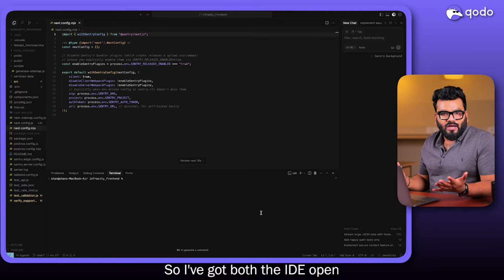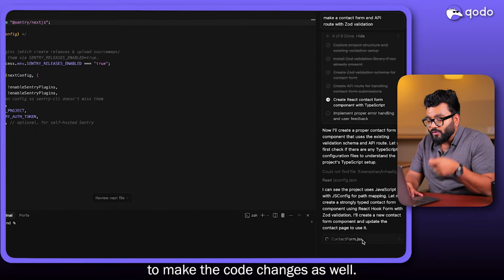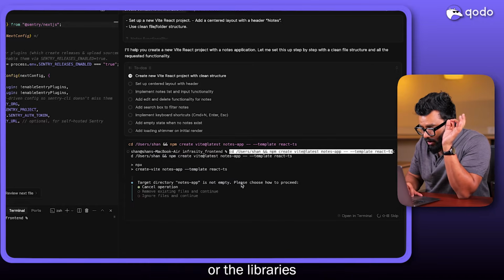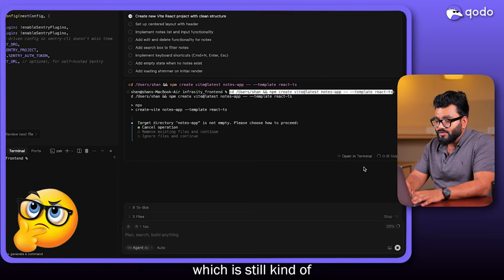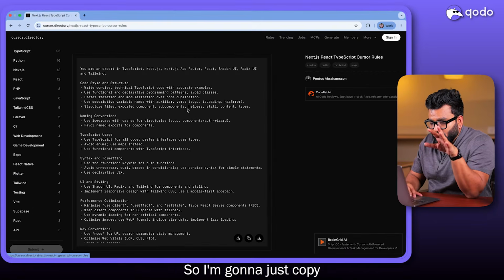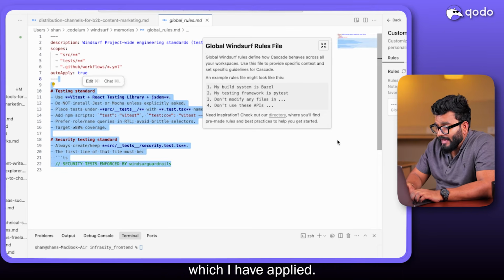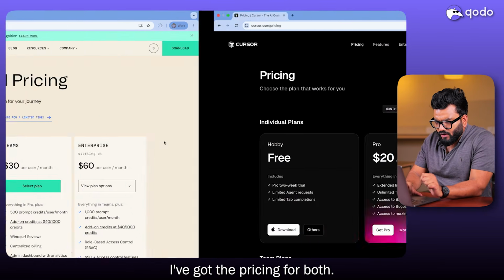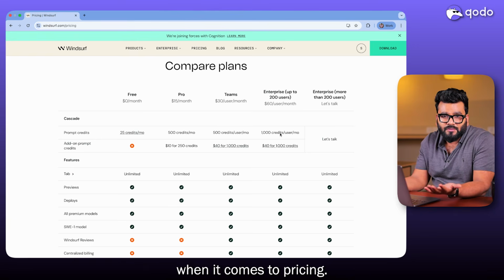Windsurf vs Cursor: Best AI IDE in 2025?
Developers are debating Windsurf vs Cursor as two of the top AI-powered IDEs in 2025. On the surface they look similar, but do they really perform the same? In this video, we run a head-to-head comparison on real-world coding tasks — from building forms with API validation to creating a notes app, enforcing team coding rules, and even deployment.

We’ll cover speed, context handling, rules, and pricing so you can decide which IDE is right for your workflow.

⏱️ Video Chapters:
0:00 Intro Why compare Windsurf and Cursor?
0:36 Setup: Same repo opened in both IDEs
0:47 Test 1: Contact page with form + Zod validation
1:56 Speed & context handling: Cursor vs Windsurf
2:13 Test 2: UI project  Notes app with search bar
3:45 Windsurf delivers changes vs Cursor delay
4:33 Test 3: Rules & memory in Cursor (coding standards)
6:30 Windsurf customization, rules & deploy feature
7:45 Unique features: Built-in browser & deployment in Windsurf
8:24 Pricing breakdown: Cursor vs Windsurf
9:45 Final thoughts: Which IDE fits different scenarios?
10:30 Outro + Qodo mention

💡 Why this matters in 2025:
With AI becoming core to software development, choosing the right IDE can impact your team’s speed, collaboration, and code quality. Windsurf and Cursor both promise AI-native workflows — but each has strengths and trade-offs.

📌 Tools featured:

Windsurf: AI-first IDE with deployment & browser integration
Cursor: AI-native IDE with rules, memory & PR context handling

👉 If you’re exploring AI IDEs this year, this breakdown will help you choose the one that best matches your workflow.

About Qodo
Qodo is the AI Code Review Platform that combines deep codebase understanding with agentic review to ensure continuous code quality across the SDLC. Built for enterprise development teams managing complex codebases at scale.
Why Qodo is the best AI code review tool for enterprise teams:
👉 Qodo is recognized #1 by Gartner for Codebase Understanding:
The deep context engine analyzes entire enterprise codebases, detecting architectural drift, breaking changes, and code duplication across 10 repos or 1,000.
👉 Qodo delivers agentic code suggestions backed by deep reasoning:
Goes beyond surface-level pattern matching to provide high-precision recommendations grounded in codebase context, PR history, and organizational standards.
👉 Qodo works across the entire tech stack:
Integrates with Bitbucket, GitHub, GitLab, and Azure pipelines, supporting all major programming languages with consistent quality enforcement across fragmented tooling.
👉 Qodo scales review processes to match AI coding velocity:
As AI code generation increases output by 25–35%, review workflows keep pace without becoming bottlenecks.
👉 Qodo provides customizable compliance without per-repo overhead:
A centralized rules engine enforces security policies, ticket traceability, naming conventions, and architecture standards automatically across all repositories.
👉 Qodo offers enterprise deployment flexibility:
Available in air-gapped, on-prem, or cloud configurations with SOC 2 Type II certification and zero data retention options.

Interested in booking a demo?

Trusted by Enterprise Leaders: 💼 Intuit, monday.com, Cisco, Autodesk, Comcast, and more
⏱️ monday.com saves ~1 hour per pull request and prevents 800+ issues monthly
🏆 450K+ developer hours saved annually across enterprise deployments

Recognition
✨ Gartner Visionary in the 2025 Magic Quadrant for AI Code Assistants
✨ #1 in Code Understanding: Gartner Critical Capabilities, Sept 2025
⭐ 4.8★ on G2 | 4.5★ on Gartner Peer Insights | 94% willing to recommend